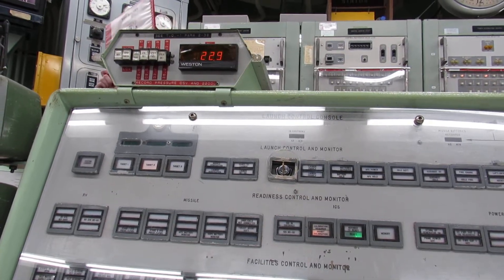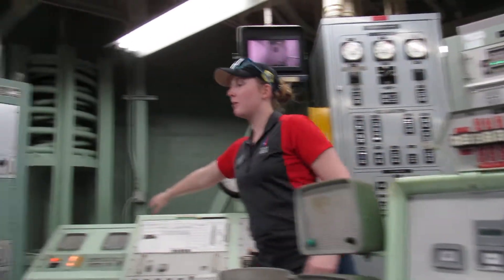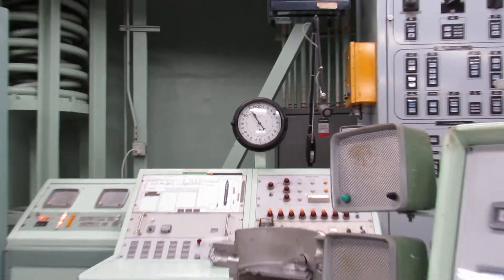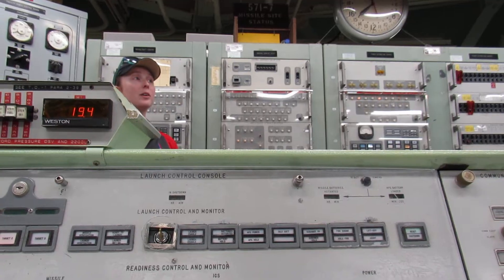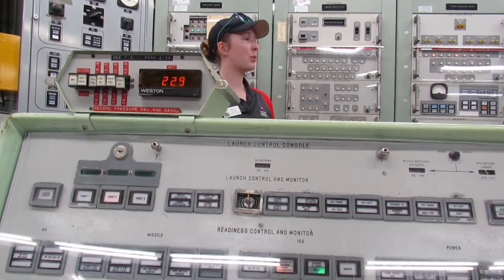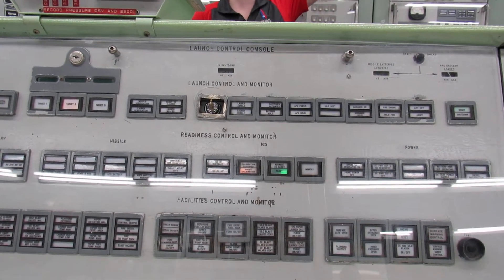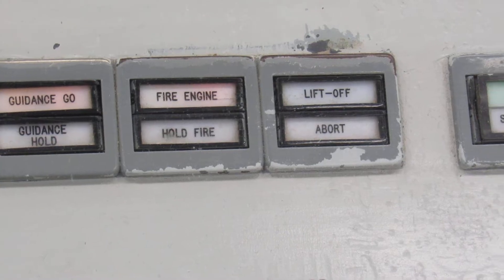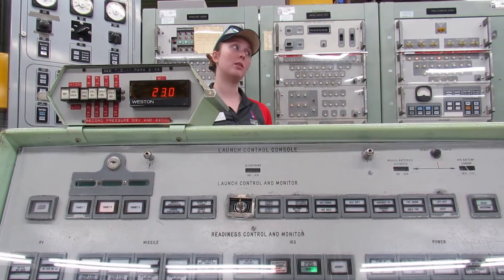Launching a LGM-25C Titan II Missle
The LGM-25C Titan II  launch Sequence at the Titan Missle Museum.  The Titan II was the largest Nuclear Weapon in the Us Inventory at the time from 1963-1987.

TECHNICAL NOTES:
Warhead: Single nuclear warhead in the megaton range
Re-entry vehicle: General Electric Mark 6, ablative
Engines: (1st stage) Aerojet LR87-AJ-5 of 430,000 lbs. thrust; (2nd stage) Aerojet LR91-AJ-5 of 100,000 lbs. thrust
Propellants: Aerozine 50 fuel and nitrogen tetroxide oxidizer
Range: 9,000 miles
Length: 108 ft.
Diameter: 10 ft.
Weight: 330,000 lbs. fueled